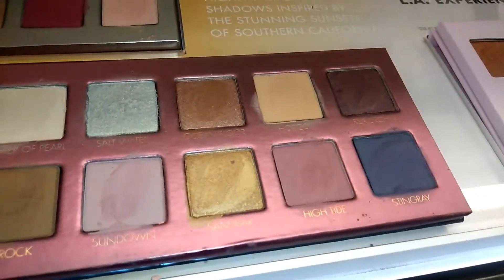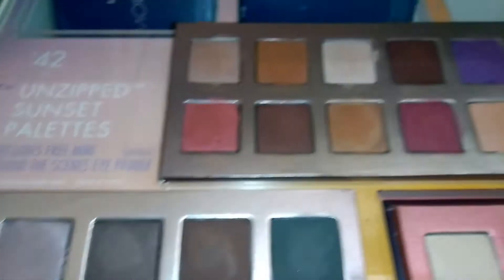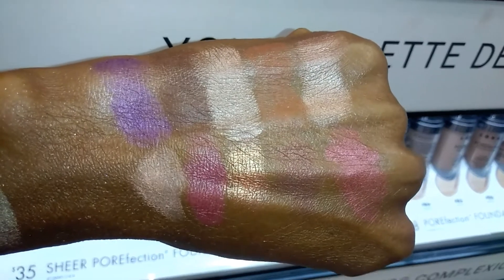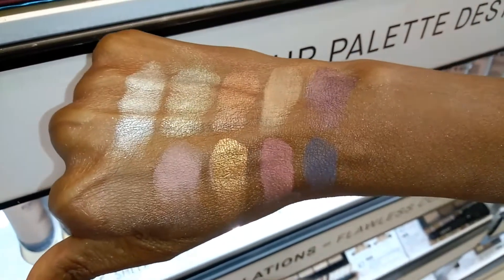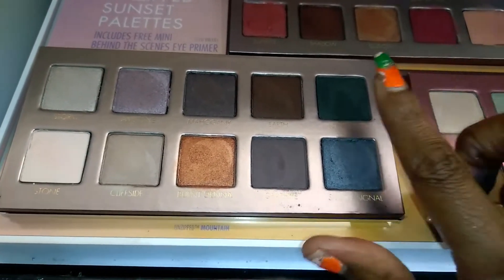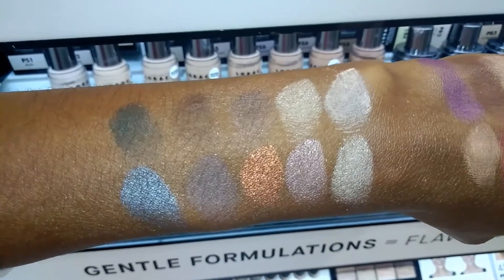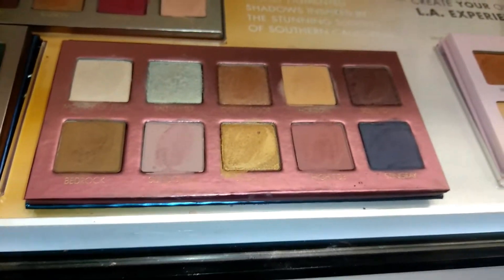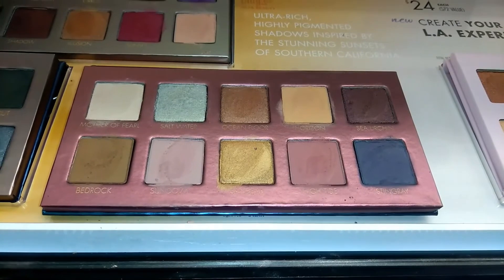Lorac Sunset Unzipped Palette Swatches